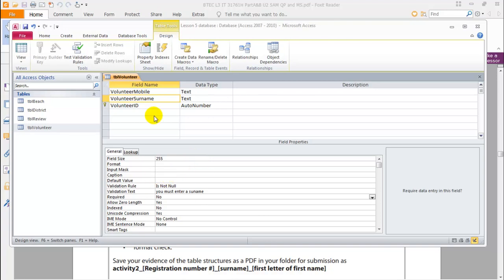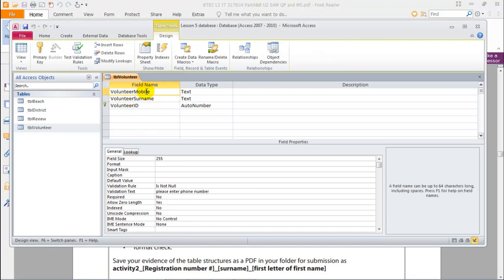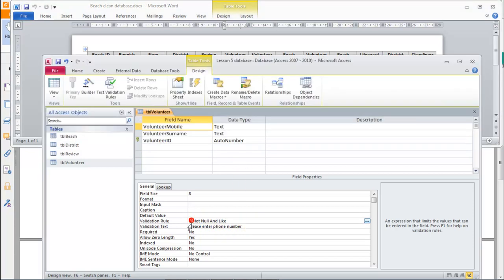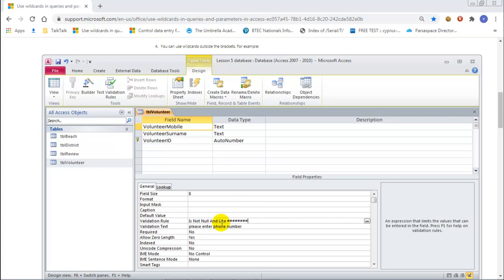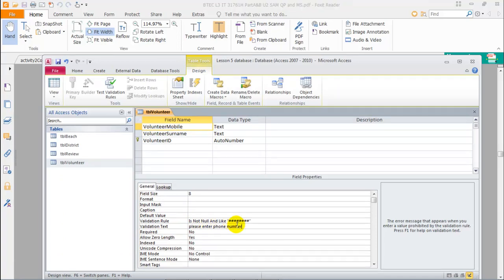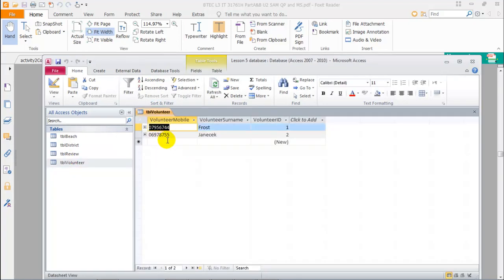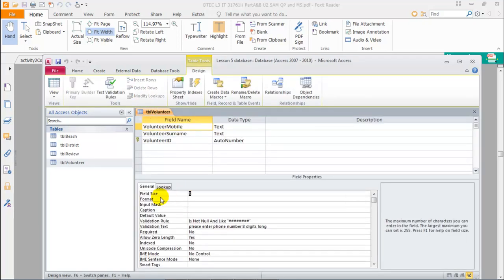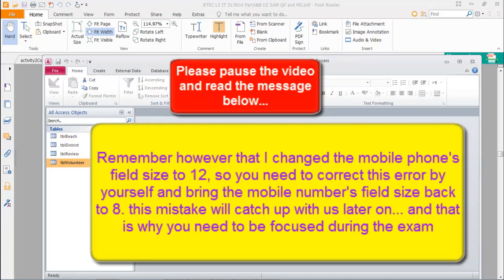Lesson 11 Validation certain length check of numeric values such as phone#